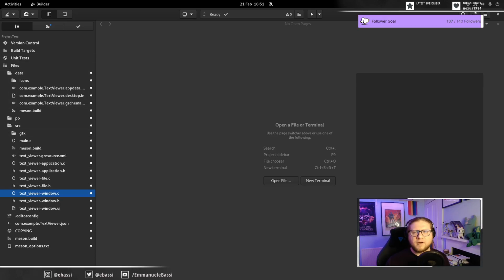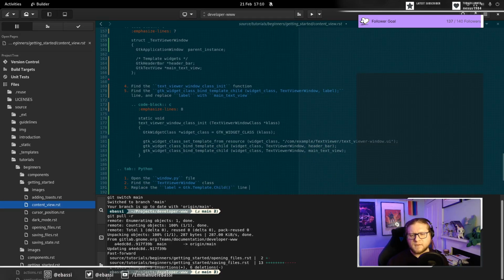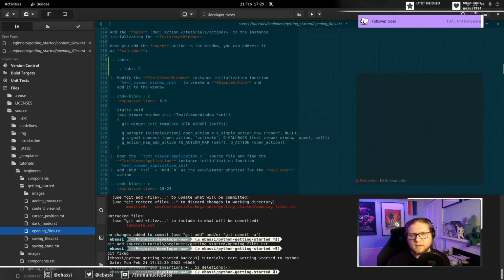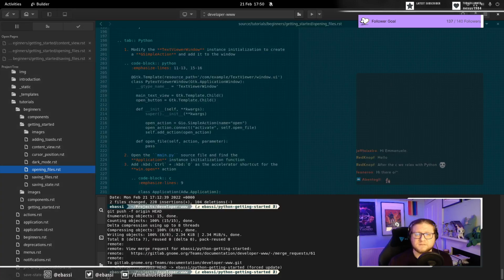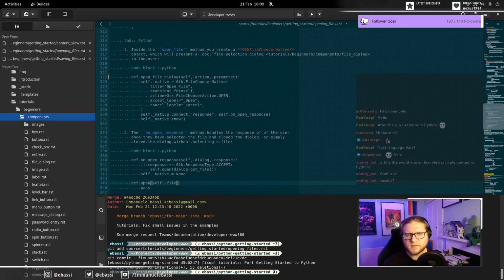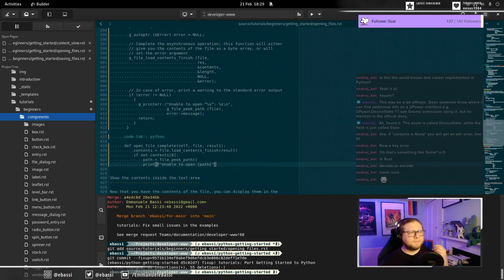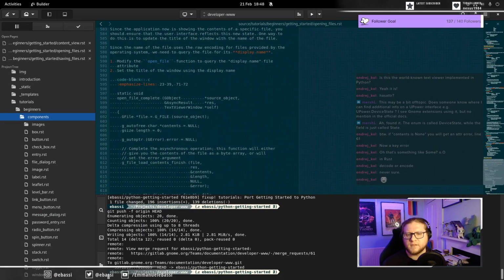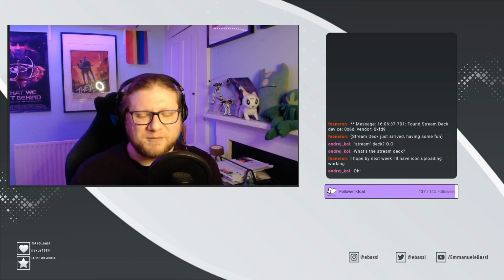Let's write a GNOME app in Python, part 1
You don't have to use the C programming language to write your GNOME application: the entire software development platform is accessible through many programming languages, one of them being Python. Let's port the simple text viewer demo application to Python, and update the Getting Started tutorial with more code examples.

0:00 Stream starting
5:20 Intro
6:11 Build issues and CI pipelines
12:00 There is no "official" programming language for GNOME
14:45 Good languages for newcomers
18:10 Why there can't be an "official" language for GNOME
23:26 The downsides of not having constrains
30:10 New tech recommendations
31:45 A short history of Glade
34:49 Providing clear abstractions
37:02 No such thing as "low level"
40:12 Flattening the (learning) curve
43:58 Writing a GNOME app in Python
47:25 Using the Python template
50:44 Updating the old template to libadwaita
56:20 Step 1: project structure
58:24 Step 2: content view
1:18:40 Step 3: opening files
2:53:36 Checking the results
3:02:00 Linux streaming any% speedrun
3:08:09 Outro